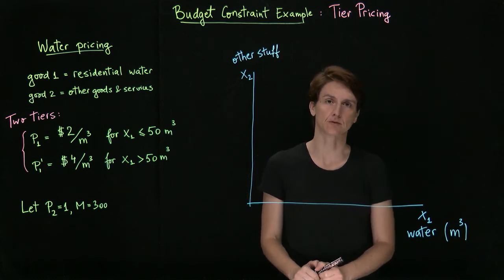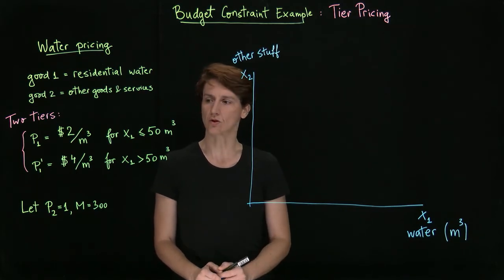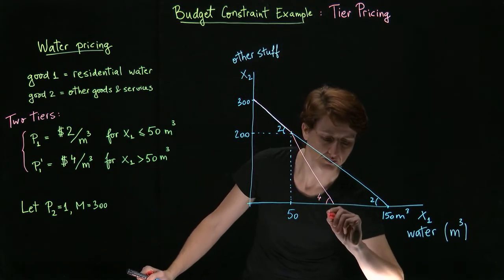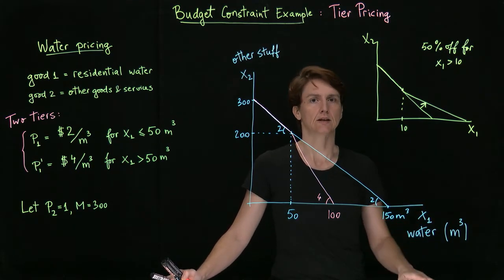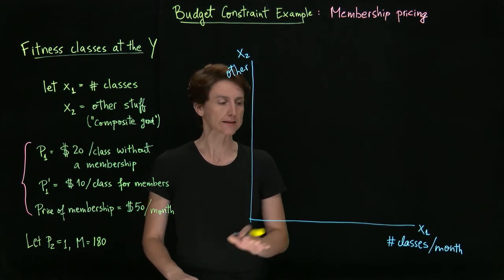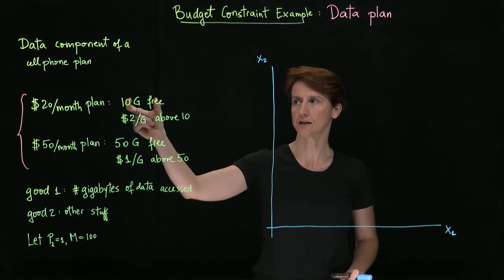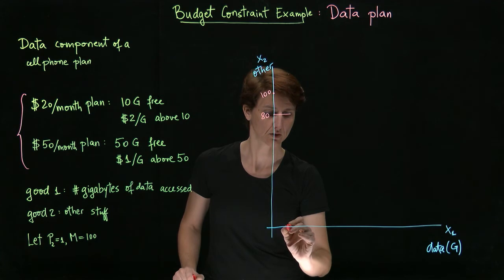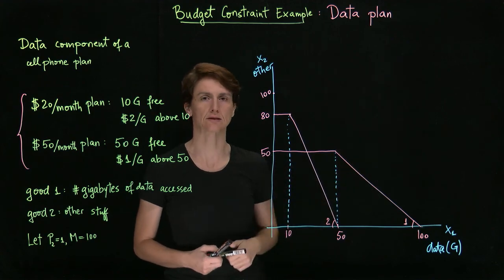Budget Constraint -- more complex examples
This video shows examples of the following:
- 0:00 tier pricing (different price per unit at different levels of consumption)
- 7:11 membership pricing (different per-unit price after paying a membership fee)
- 9:55 data plan/cell phone pricing (different per-unit prices at different levels of consumption, and for different "membership" levels)